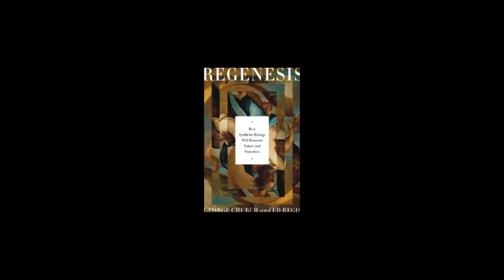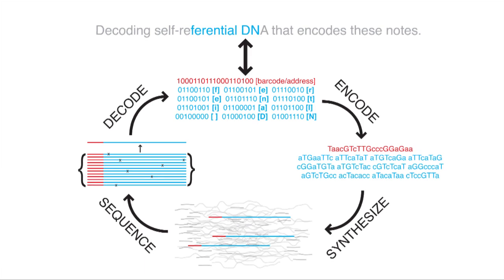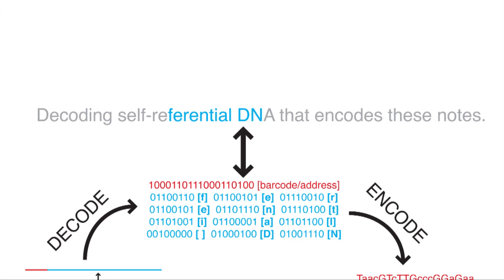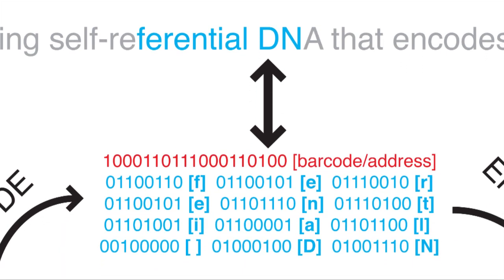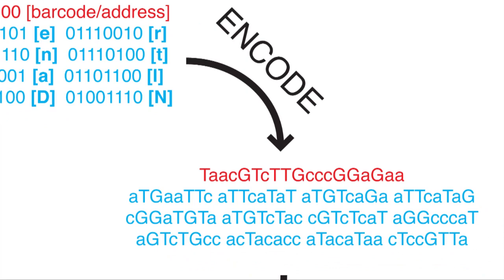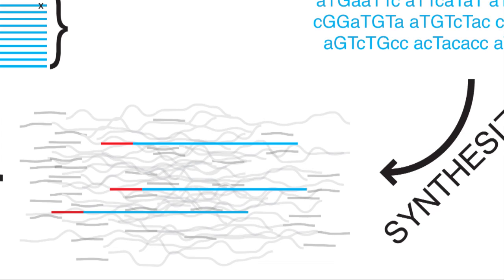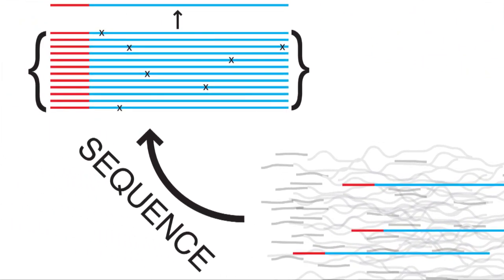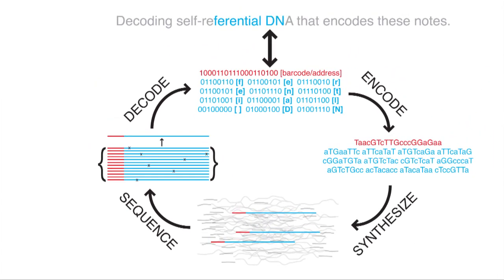Information Storage in DNA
Information Storage in DNA by Wyss Institute